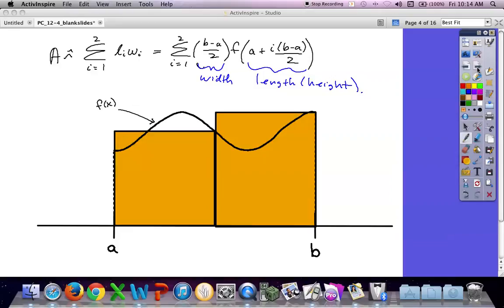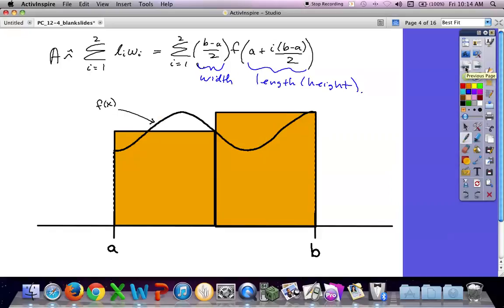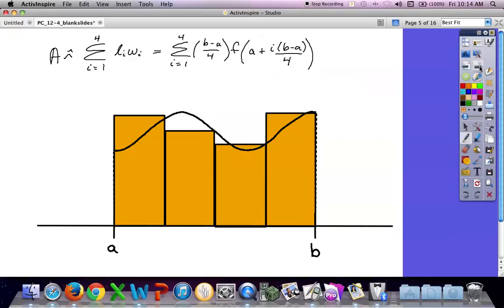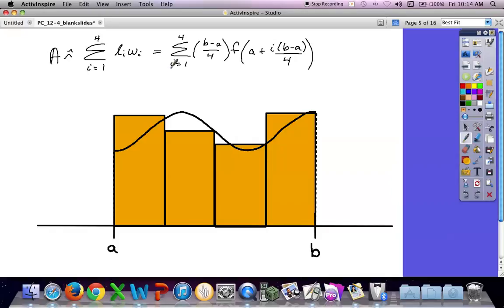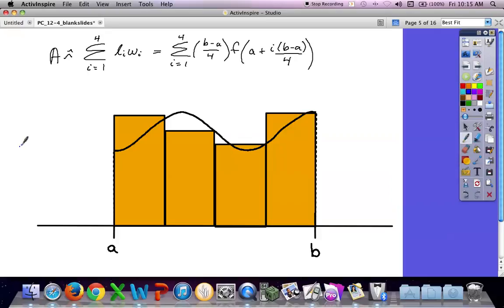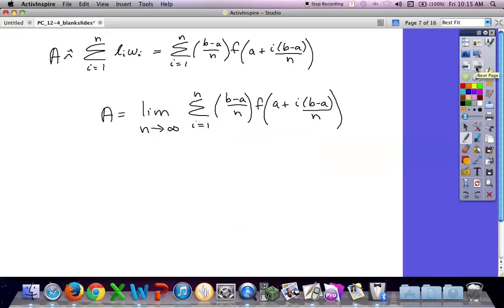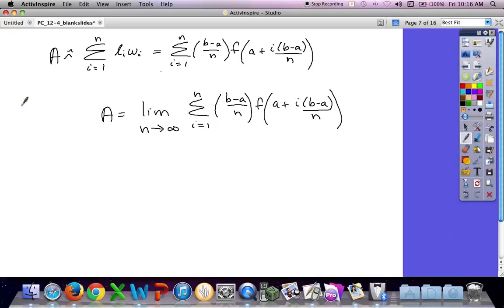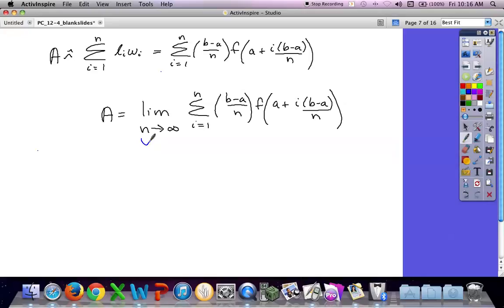PC 12 4 2